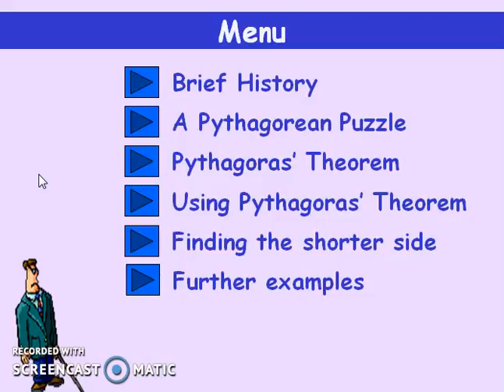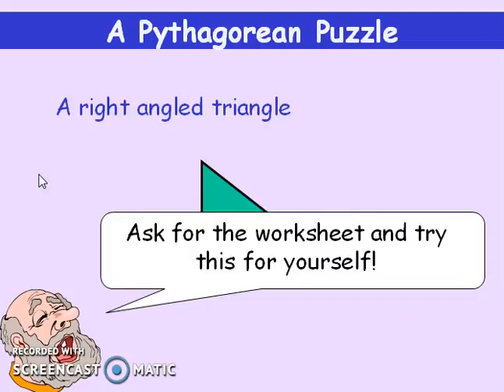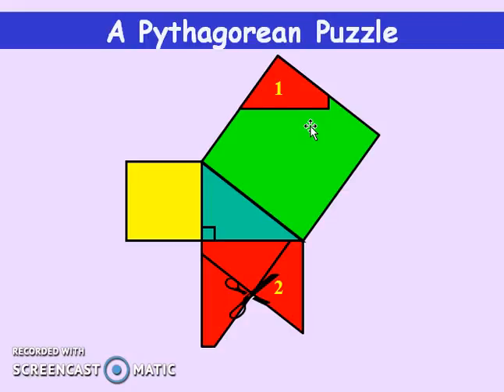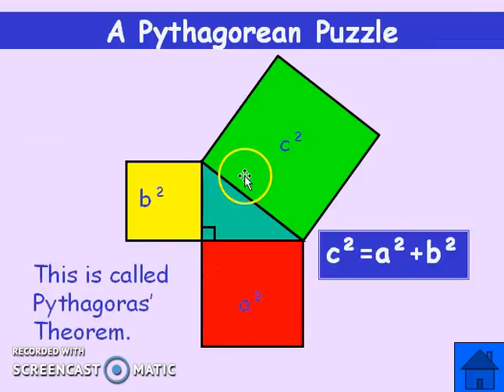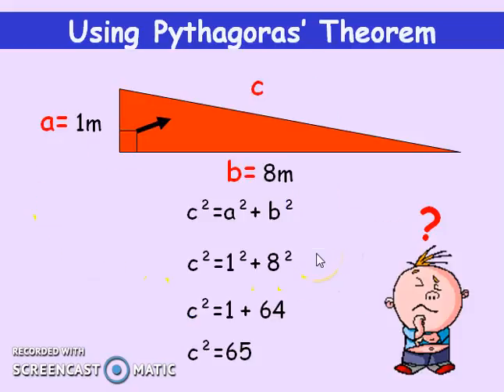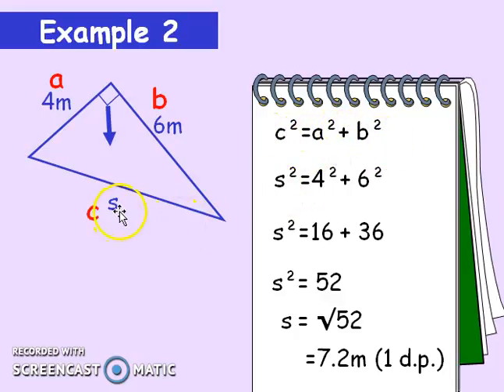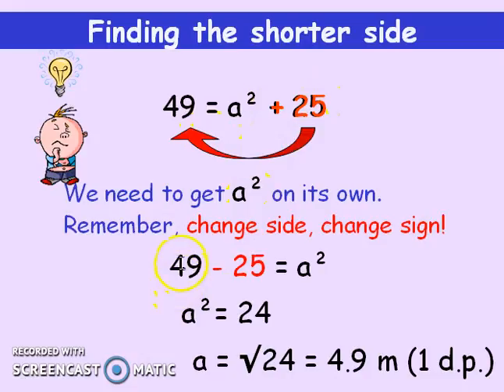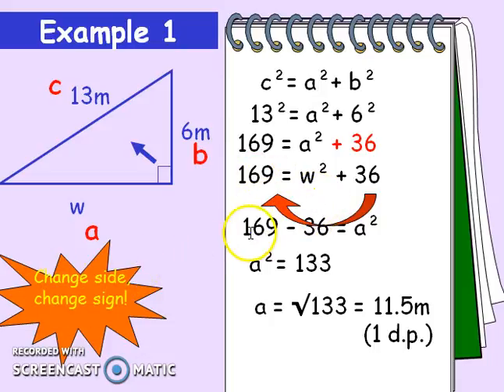Screen Cast Pythagorean Theorem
You will learn about "Pythagorean Theorem" in this video. To implement the Pythagorean Theorem, a triangle has to be a right-angled triangle. Example and answer also provided.